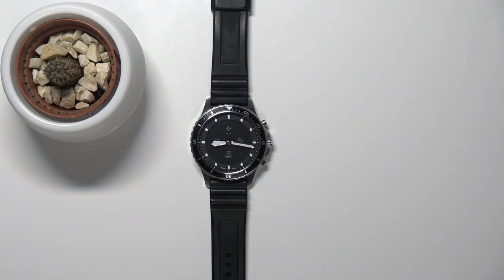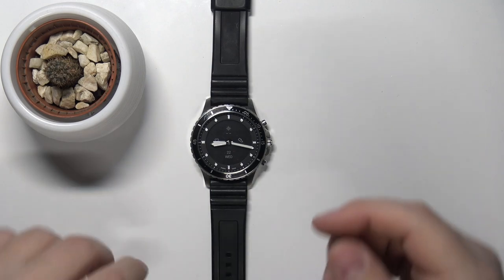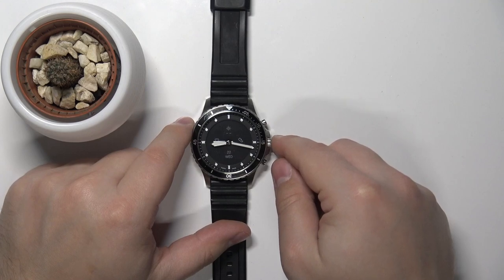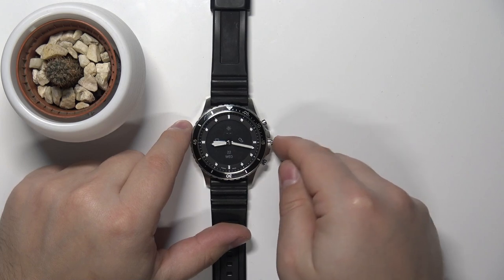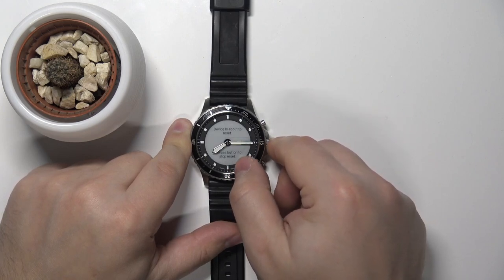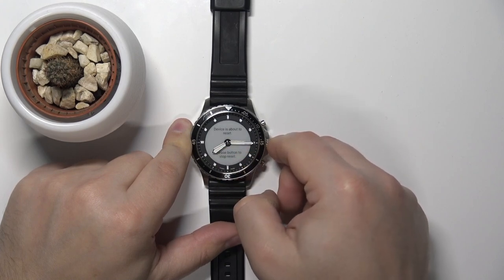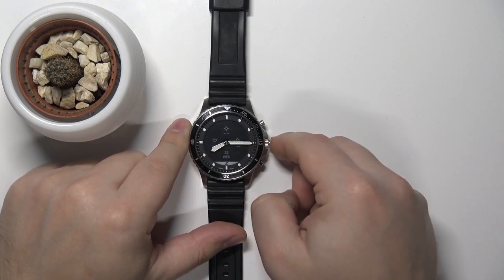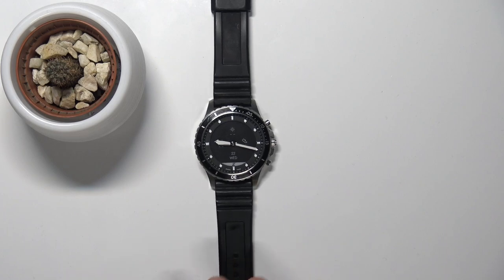How to Force Restart FOSSIL Hybrid – Fix Frozen Screen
Learn more info about FOSSIL Hybrid:
Interested in how to smoothly repair the stuck screen of FOSSIL Hybrid HR? Are you looking for a possibility to force restart FOSSIL Hybrid HR? Check out the attached instruction, where we show you how to force restart FOSSIL Hybrid HR. If you are having a problem with the frozen screen of the Fossil device, stay with us and learn how to use soft reset operation in order to fix not responding to FOSSIL Hybrid HR. Let’s use the uploaded tutorial and restart FOSSIL Hybrid HR successfully. Visit our HardReset.info YT channel and get more useful tutorials for FOSSIL Hybrid HR.

How to soft reset FOSSIL Hybrid HR? How to force restart on FOSSIL Hybrid HR? How to restart FOSSIL Hybrid HR? How to fix frozen FOSSIL Hybrid HR? How to fix not responding FOSSIL Hybrid HR? How to restart FOSSIL Hybrid HR?